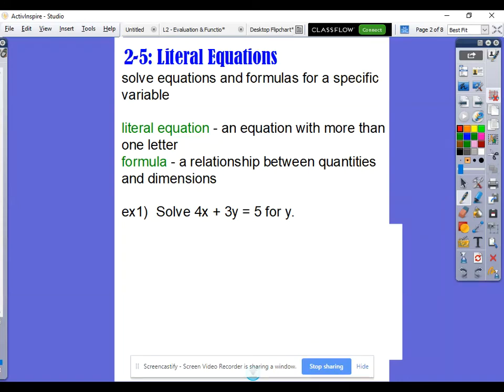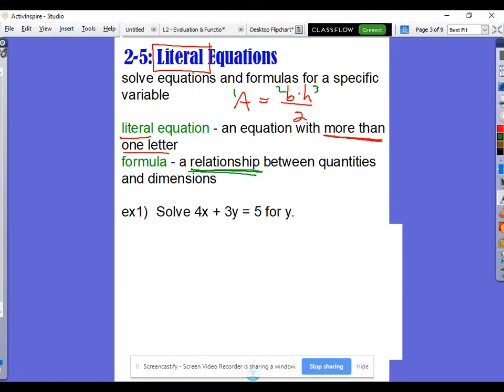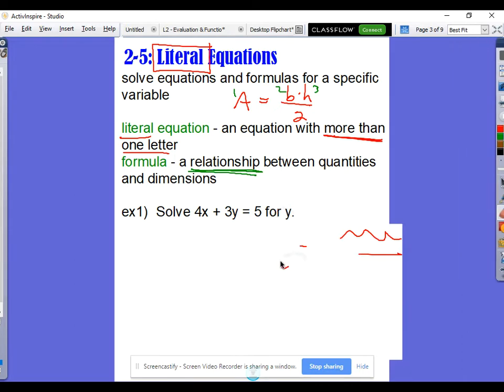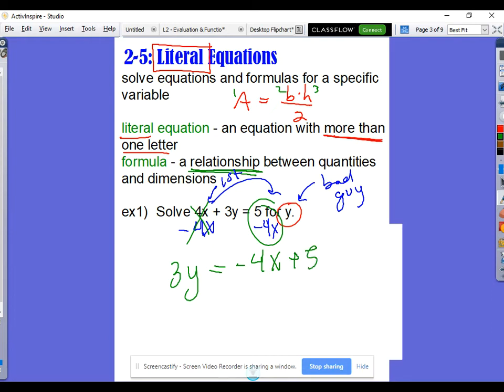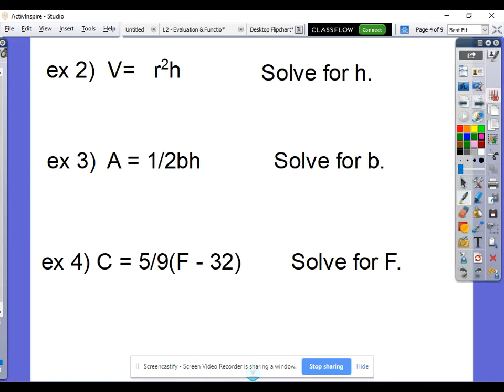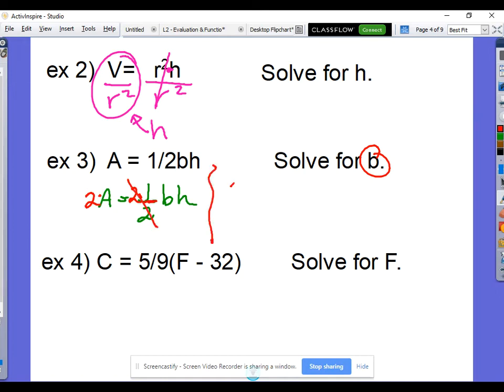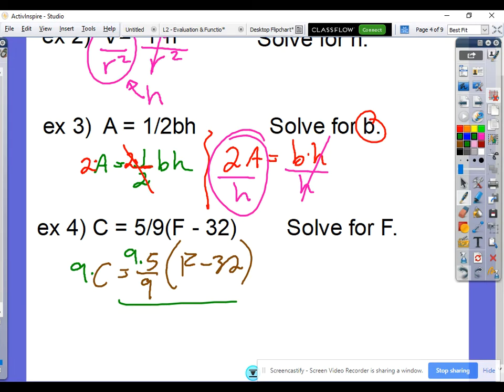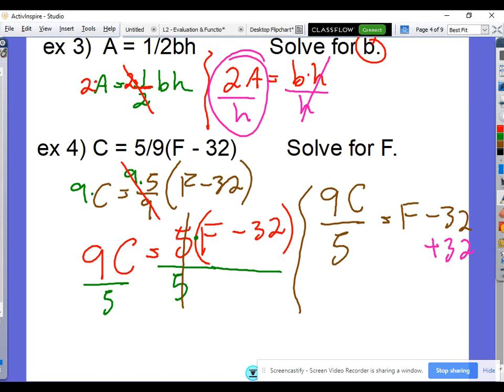Unit 0 Day 3 - Part 2